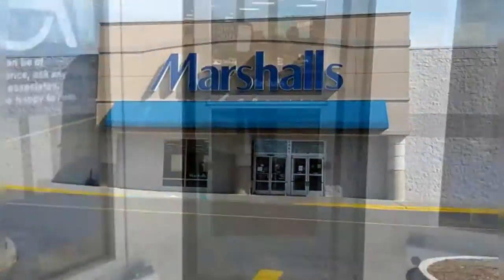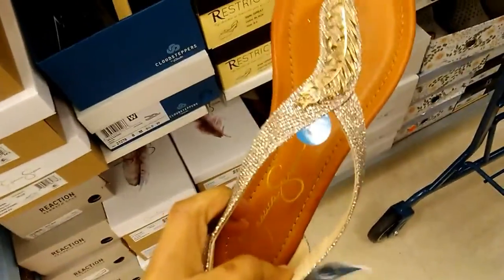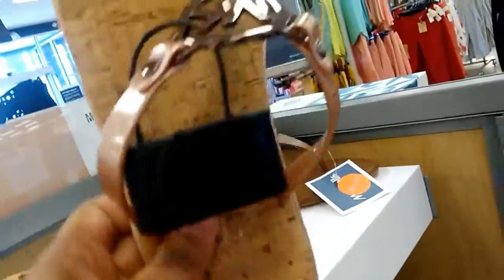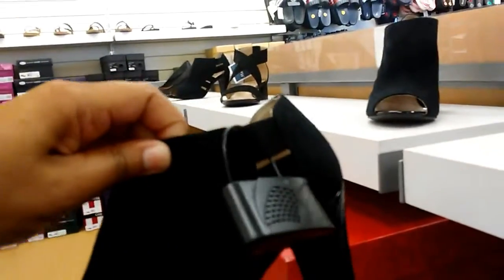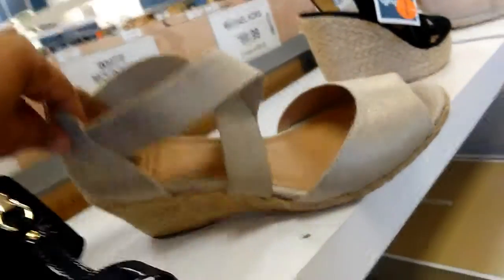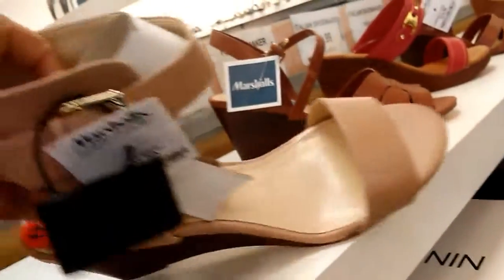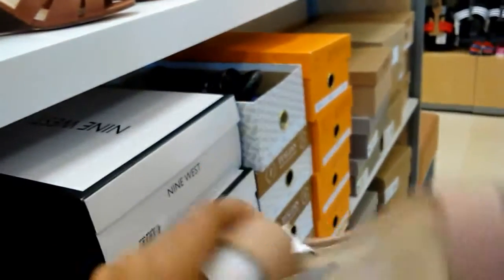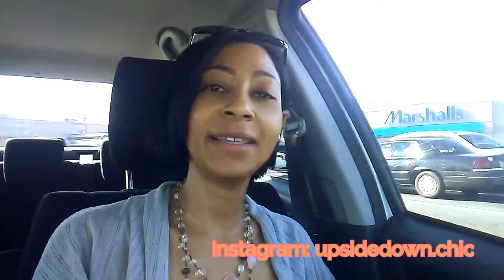Marshalls || Come Shop With Me~Spring Shoe Trends 2019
I'm so excited to finally have shared my first video where I went to Marshalls for a come shop with me shoe spring trends for 2019.